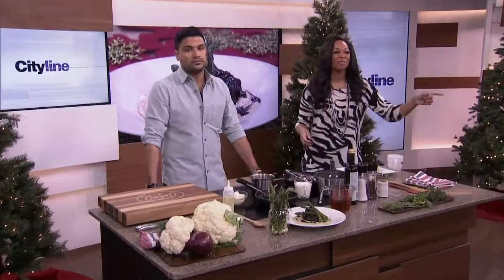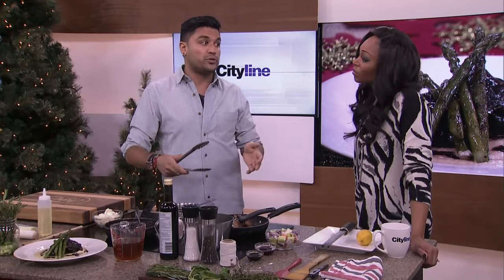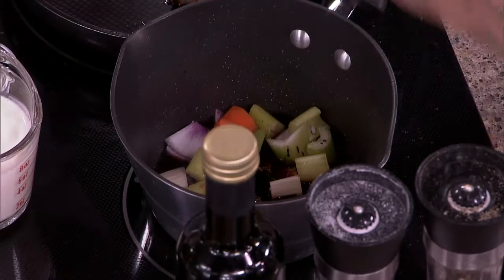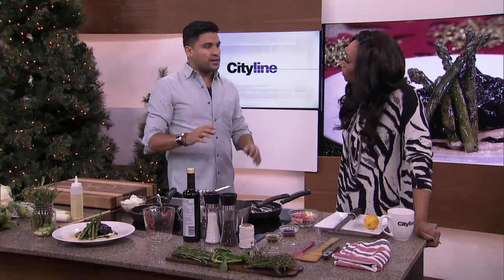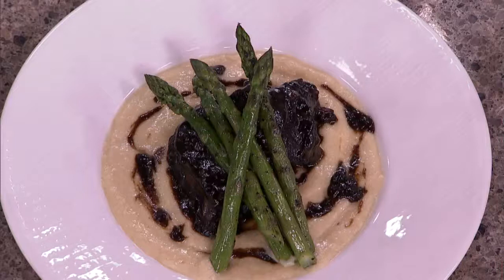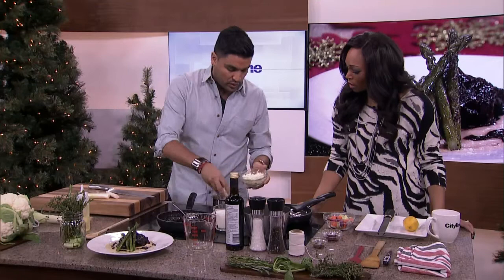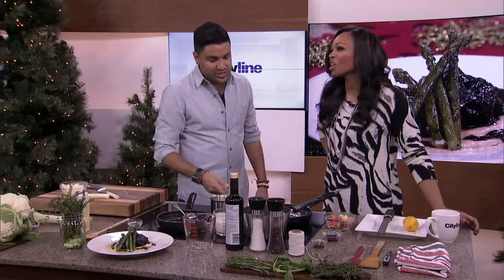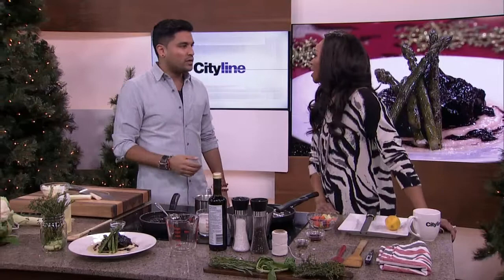Braised beef short ribs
Love tender ribs that will melt in your mouth? Try this recipe from Chef Devan Rajkumar!